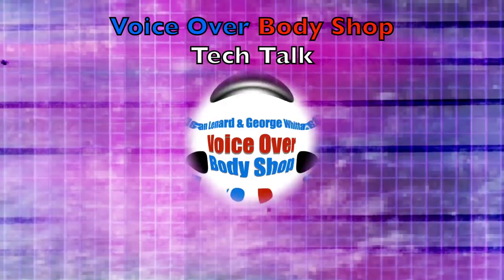VOBS - Voice Over Body Shop Tech Talk #2 - Dan and George discuss recording latency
Latency is the time lag between when you record and when you hear your voice.. So, what does it really mean, and how do you deal with it?

Vo2Gogo
Vo2Gogo.com

VOICEACTORWEBSITES.com